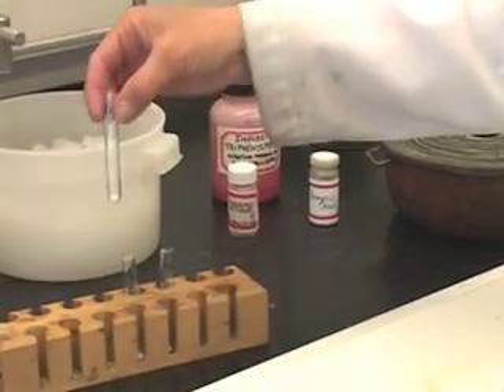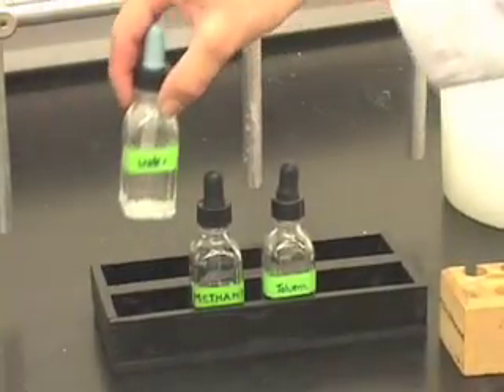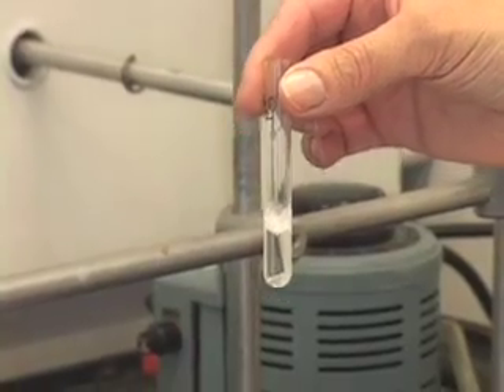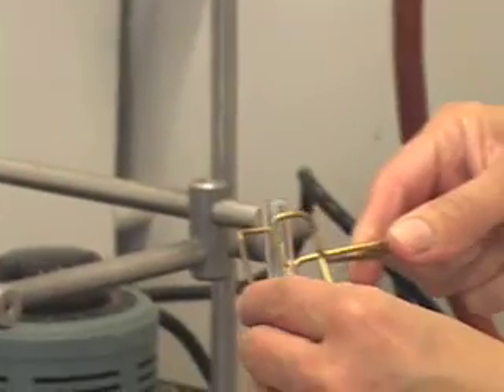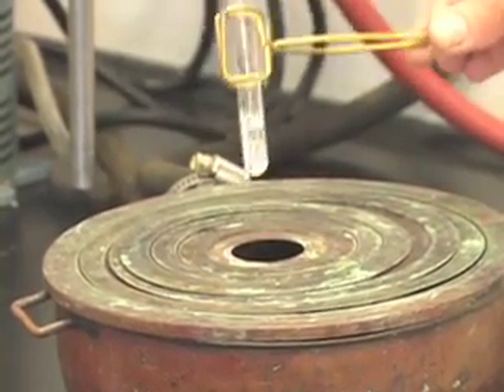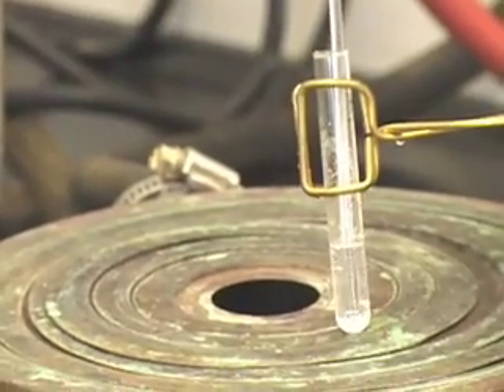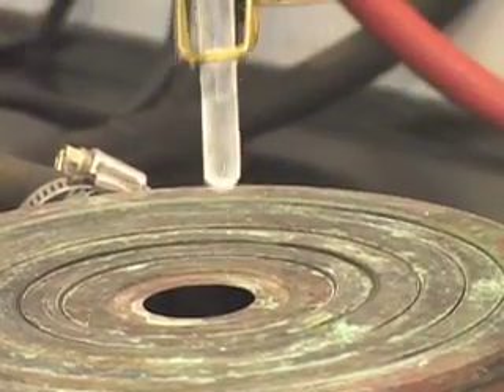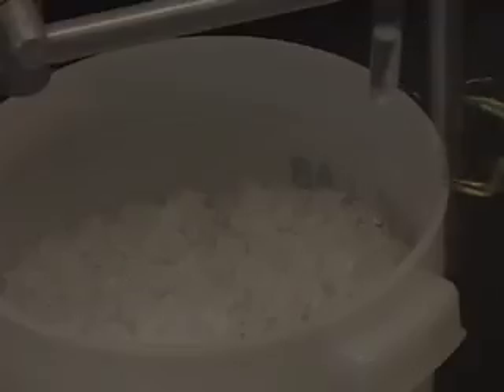lab2part2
Lab 2 Part 2 Recrystallization